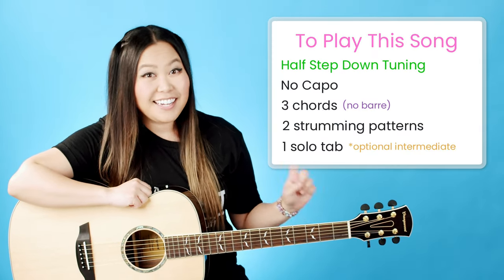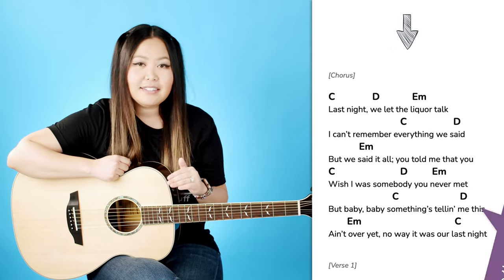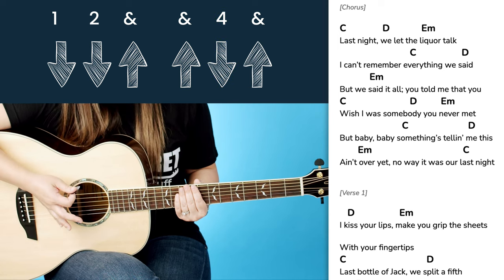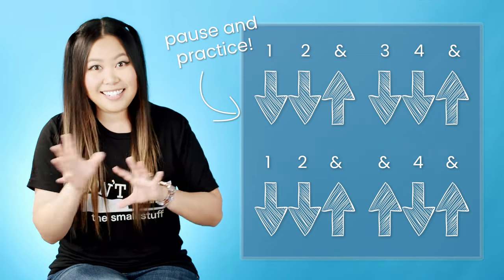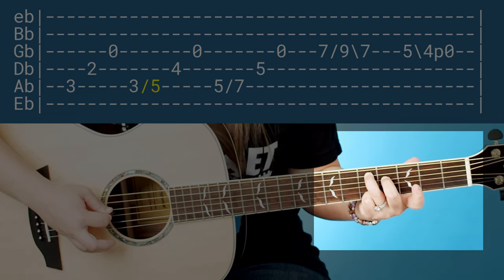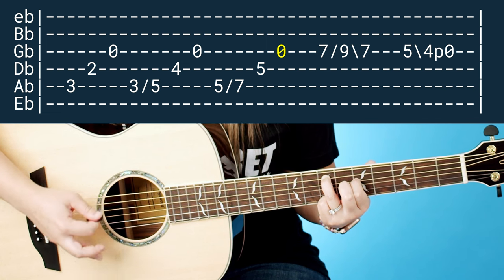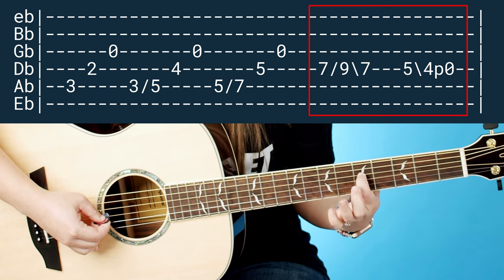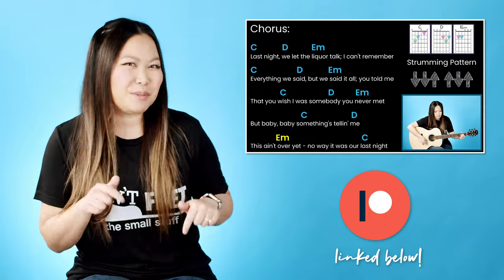Last Night - Morgan Wallen Beginner Guitar Tutorial EASY Lesson [ Chords | Strumming | Solo Tab ]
Get my printable guitar guide for this song! 🖨️

Jam with my play-along tutorial! 🎸

Have a song request? 🙋🏻‍♀️ Submit it here! 👩🏻‍💻

🕒 TIME GUIDE:

0:00 Demo & Lesson Overview
0:16 Half Step Down Tuning
1:03 How to Play Chords
1:42 Pause & Practice (Chords)
2:03 Practice Pattern & Printable Guide
2:55 Strumming Pattern 1 - C & D
4:03 Strumming Pattern 2 - Em
6:06 Pause & Practice (Strumming)
6:39 Need Help? Become a Patron!
7:20 Solo Tab Breakdown
11:35 Pause & Practice (Tab 1)
13:45 Pause & Practice (Tab 2)
14:08 Play-Along & Outro

📝 TRANSCRIPTION:

half step down tuning, no capo
chords needed:
C: x32010
D: xx0232
Em: 022000
strumming pattern:
ddu | ddu (C & D chords)
ddu udu (Em chord)
chord order:
C   D   Em
for entire song

I hope you enjoyed my guitarlesson for how to play lastnight by morganwallen ! 🎸 If you have any questions, be sure to leave it in a comment and I'll try my best to reply as soon as I can. 💬